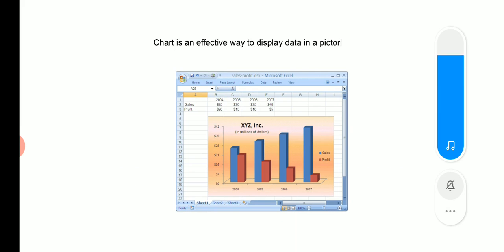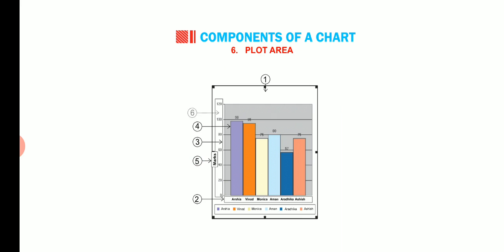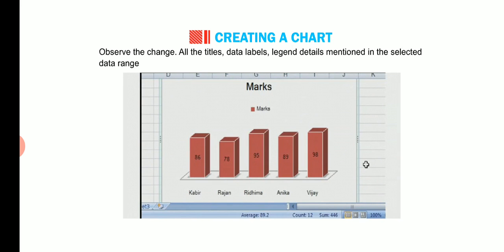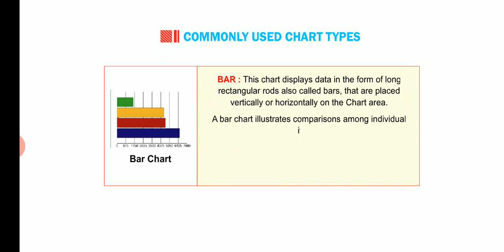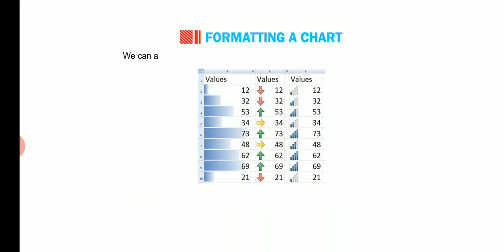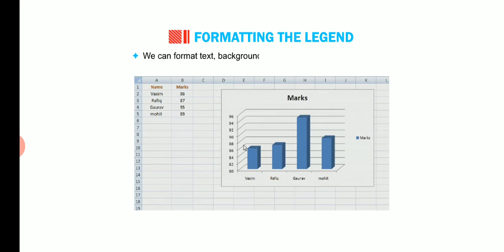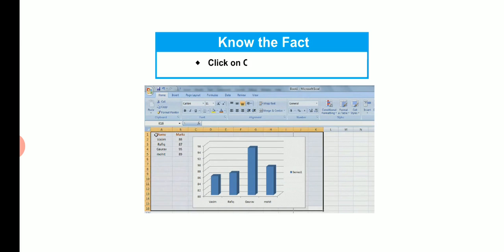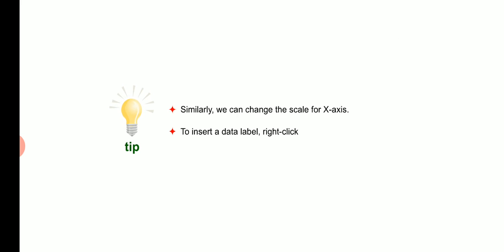Chart in Excel (Part-1)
Contents of this video lay strong foundation of Information Technology and promises to make strong concept about the given information. This video were made in keeping mind for class-7 (CBSE) students.This is the first part of this topic.